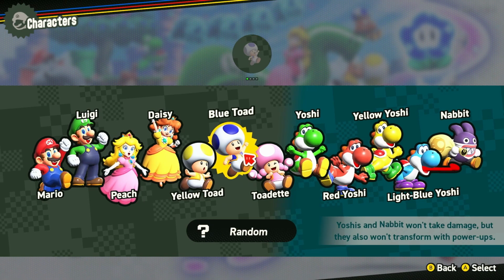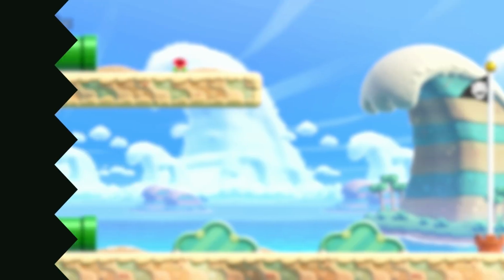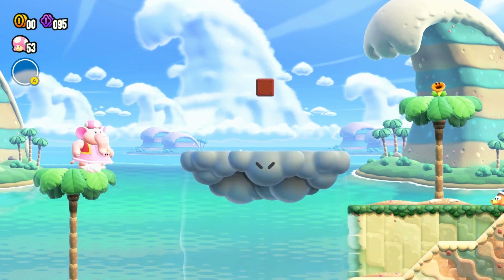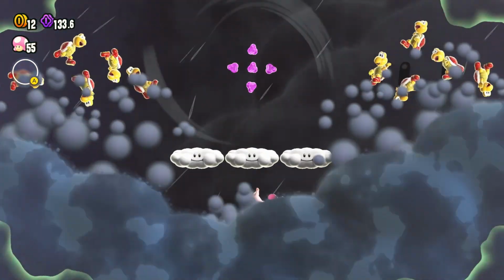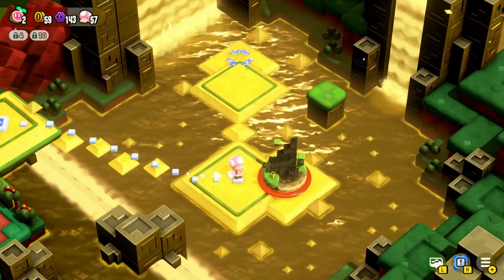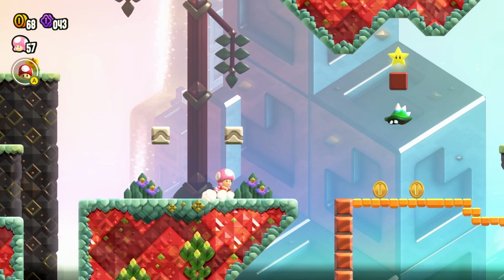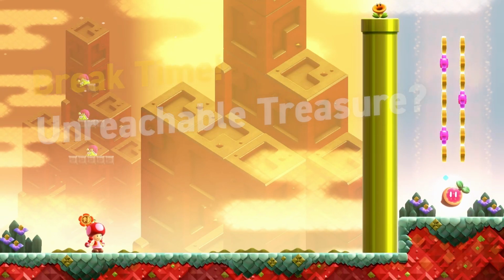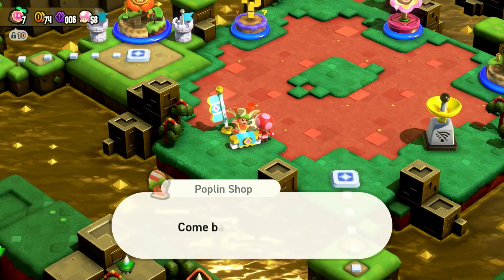Now Entering: Shining Falls! | Super Mario Bros. Wonder (Ep. 7)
Not even halfway through the game and it came out four months ago...

Welcome back (finally) to another video on Super Mario Bros. Wonder! In this video, after a short collection run, I continue to traverse my way around the Flower Kingdom towards the third world in the game, the Shining Falls. Master Poplin has some challenges for me, so lets see how challenging they really are! I planned to make a proper update video on my absence, but that would just take more time that I don't really need to spend, that community post will probably be enough explanation anyways, but just expect at least a video a week but not on a set day anymore, just keep an eye on my socials to know when one is coming up :) Also expect some Fortnite content soon, got some plans in the works for the new season. Hopefully you enjoyed this new editing style I'm trying in the video, I'm going to use it for the next few and see how well things go. Until next time, have a good one,

Max :)

Secret Objective: Have you ever been to a fall before? No your grandma falling down the stairs doesn't count, just falls that specifically have to do with water.